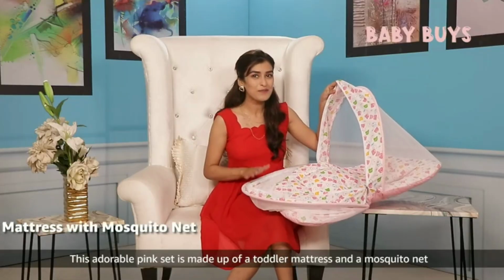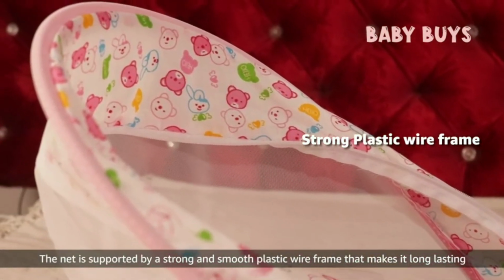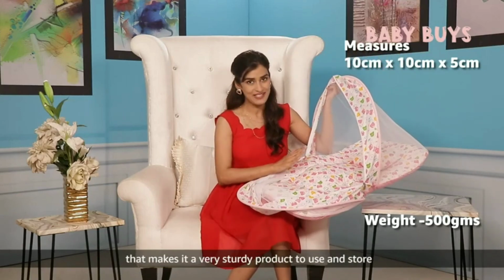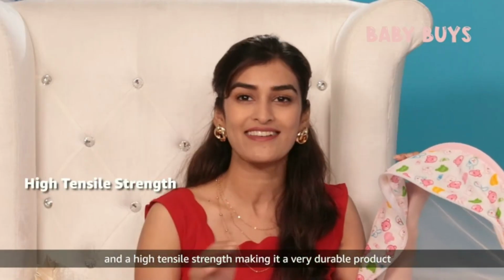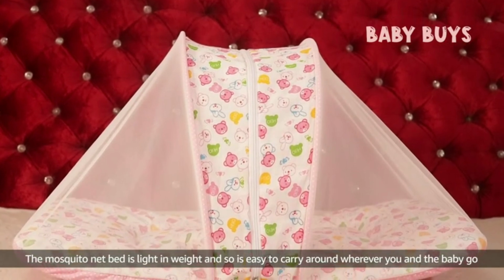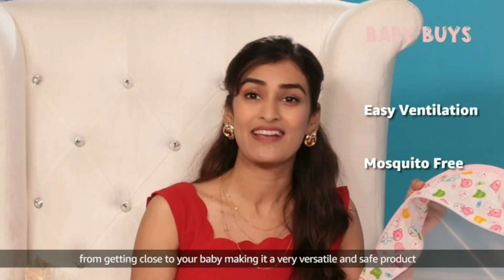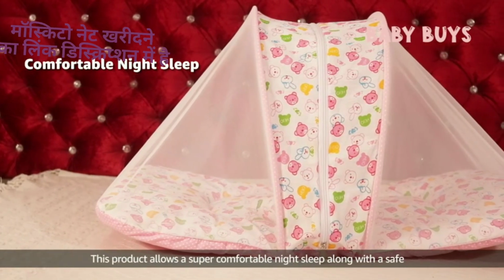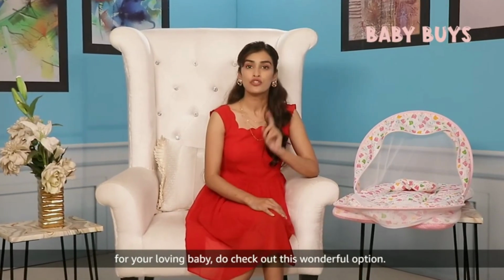Amardeep Toddler Mosquito And Insect Protection Net Mattress Pink Teddy Print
Amardeep Toddler Mosquito And Insect Protection Net/Mattress Pink Teddy Print 70*40cms

Allows fresh air to breeze in, while blocks out insects and mosquitoes and dust.
Supported by strong plastic Wire Frame.
Ideal for newborns till 3 months.
Light weighted, Convenient to carry and flat foldable.
Easy to put inside your backpack and bring it along to wherever you and your baby go.
› See more product details